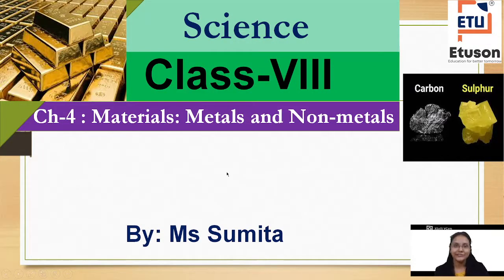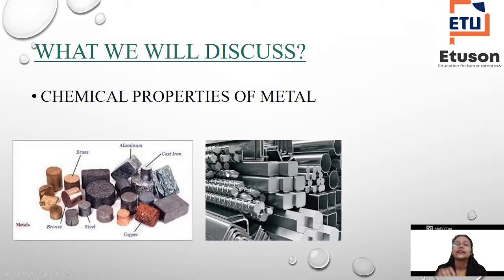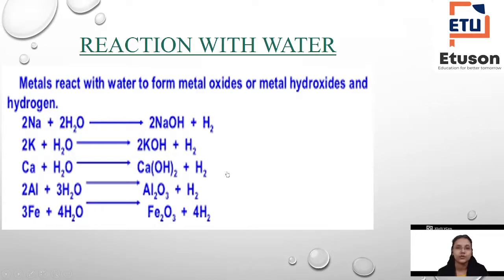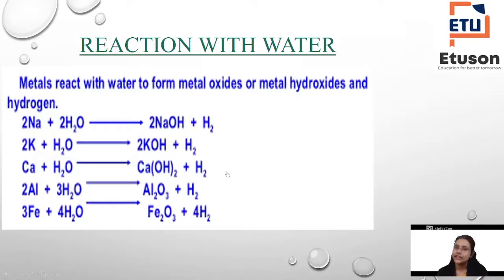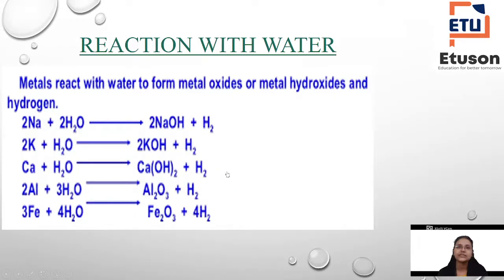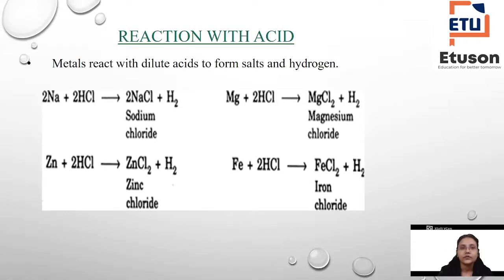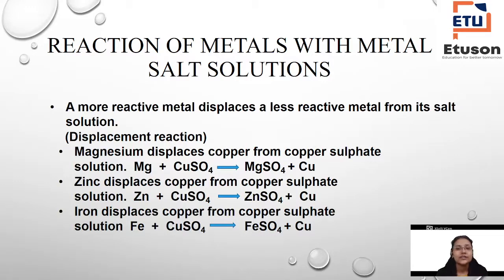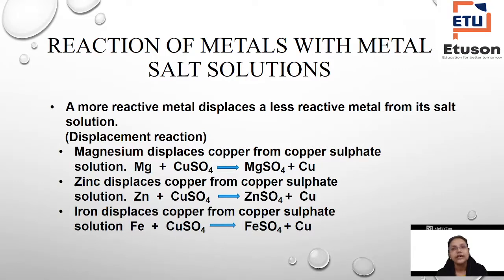Chapter 4 MATERIALS METALS AND NON METALS part-2, Class 8,CBSE by Sumita madam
In this video:-
Class: 8
Subject: Science
Chapter: 4
Topic: MATERIALS METALS AND NON METALS